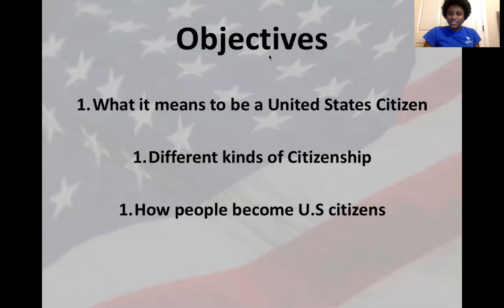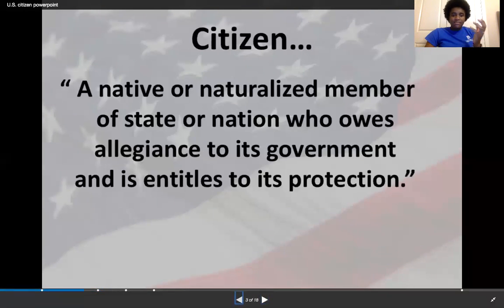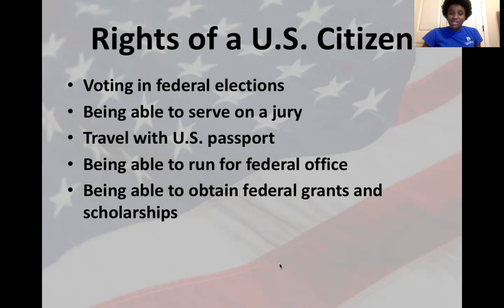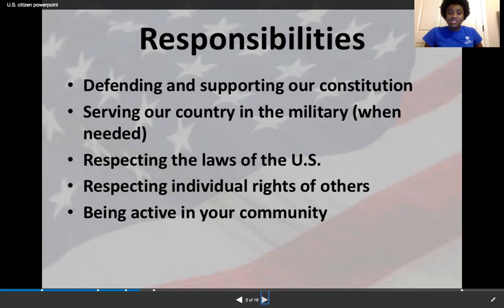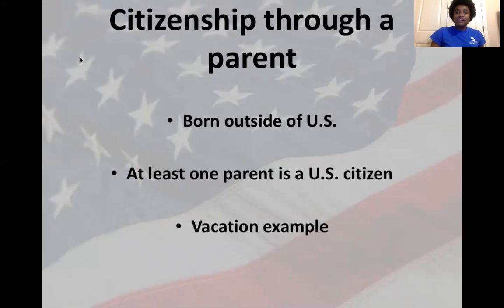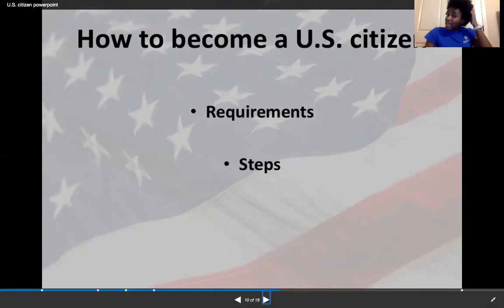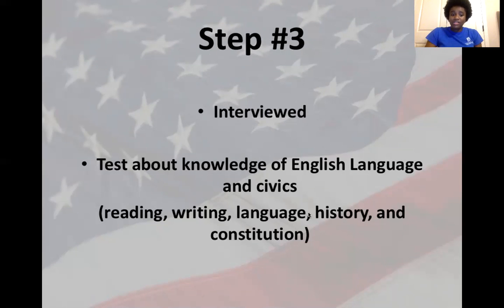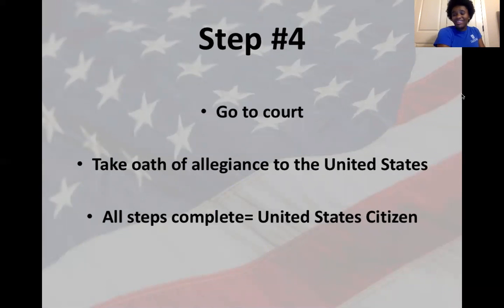How to become a U.S. citizen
In this video, the students will learn the different types of citizenship and the steps to become a citizen as well.